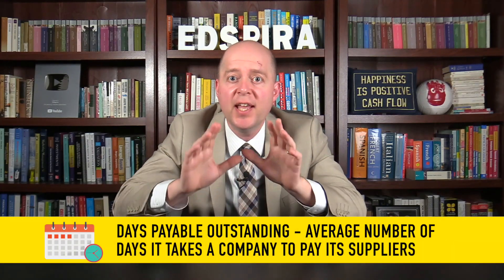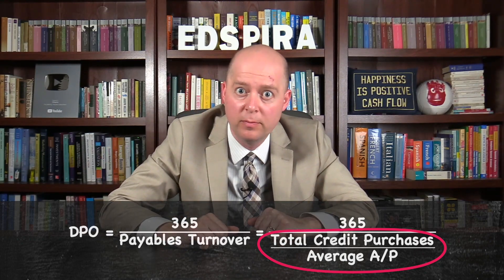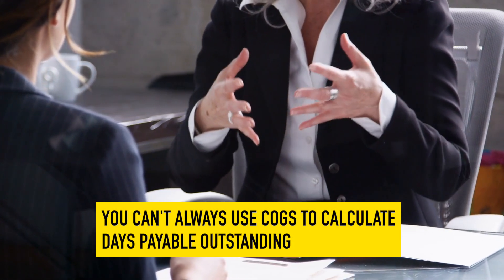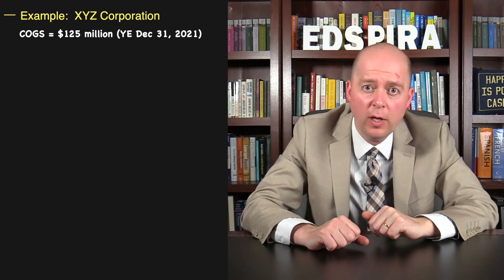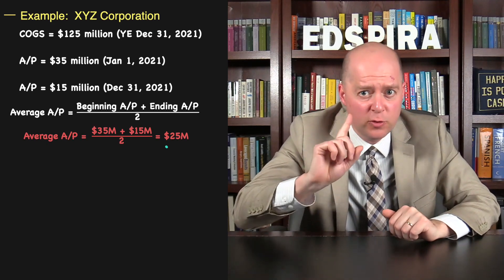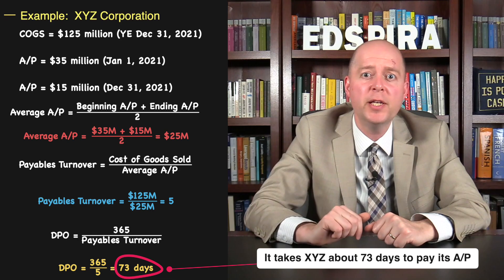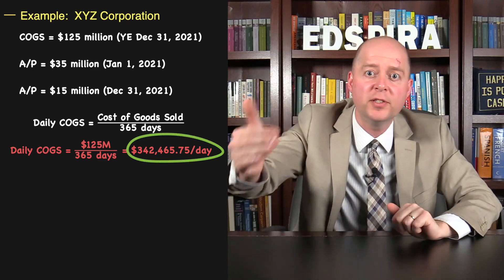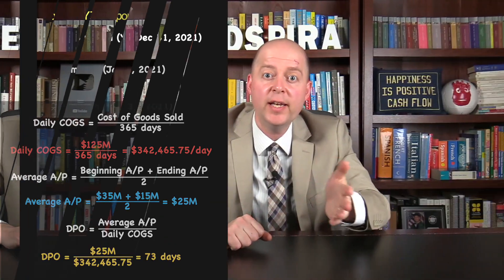Days Payable Outstanding Explained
Days payable outstanding (DPO) is the average number of days it takes a company to pay its suppliers.  DPO is calculated by dividing 365  by payables turnover, where payables turnover is total credit purchases from suppliers divided by the average accounts payable (A/P).

DPO = 365/(Payables Turnover) = 365/((Total Credit Purchases)/(Average A/P))

Some people calculate DPO using total purchases.  But if cash purchases make up a significant portion of total purchases, then using total purchases (instead of total credit purchases) will distort DPO.   However, if the proportion of purchases that are cash purchases is fairly stable over time, this limitation isn’t that critical when analyzing trends in DPO.

Unfortunately, many companies don’t disclose their total purchases (credit or otherwise) from suppliers.  In such cases, you can attempt to estimate total purchases or simply use cost of goods sold (COGS) instead of total purchases when calculating DPO.  Here’s the formula for calculating DPO using COGS:

DPO = 365/(Payables Turnover) = 365/((Cost of Goods Sold)/(Average A/P))

Accounts payable is usually related to COGS  so it’s common to use COGS when calculating DPO.  However, you can’t always use COGS to calculate DPO because service providers (e.g., law firms, consulting firms) don’t have COGS.

Note that DPO is inversely related to payables turnover.
• A high DPO means low payables turnover
• A low DPO means high payables turnover
ACCESS INDEX OF VIDEOS
CONNECT WITH EDSPIRA
CONNECT WITH MICHAEL
ABOUT EDSPIRA AND ITS CREATOR